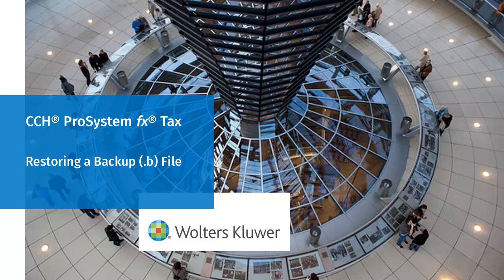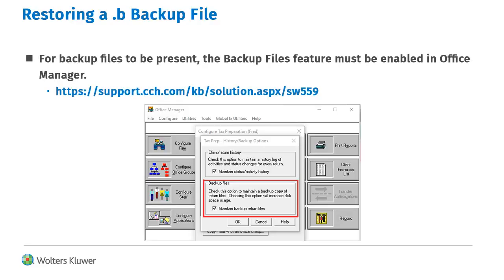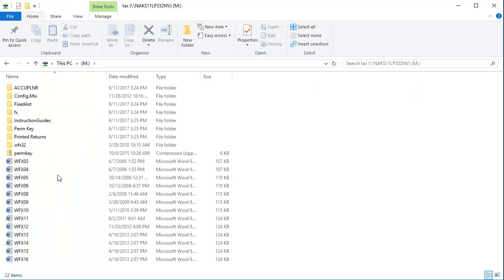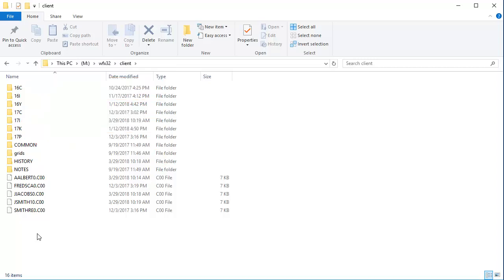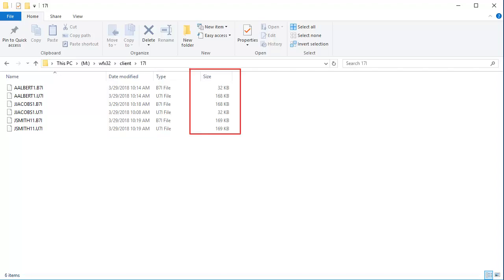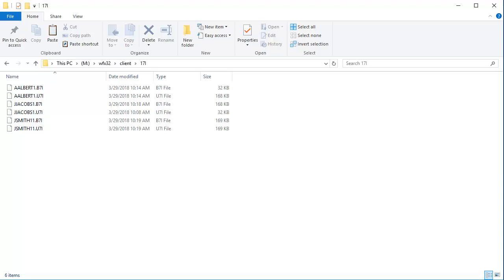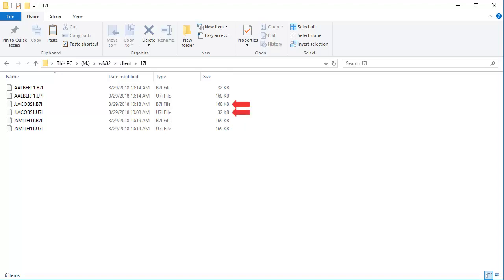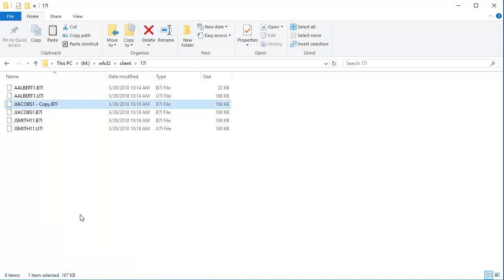CCH® ProSystem fx® Tax: Restoring Backup .b Files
This video shows how to restore backup .b files if a return is inaccessible or is missing data.